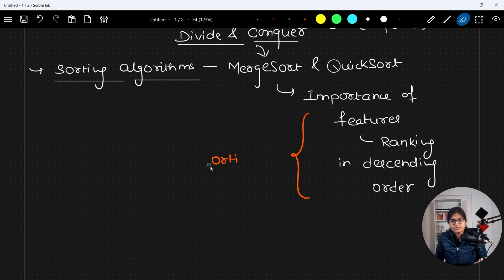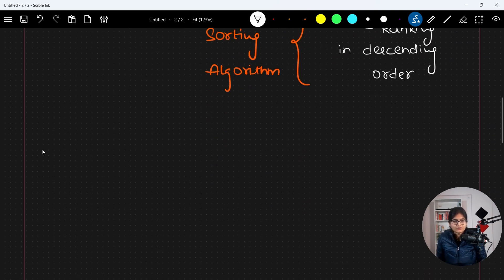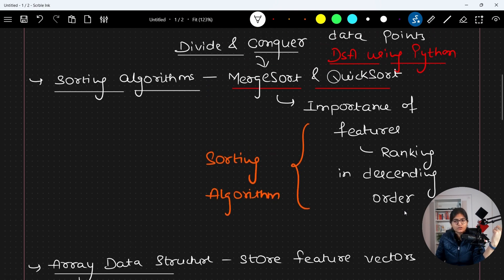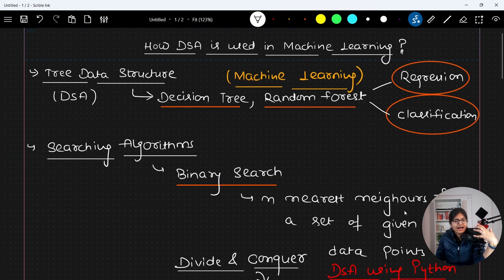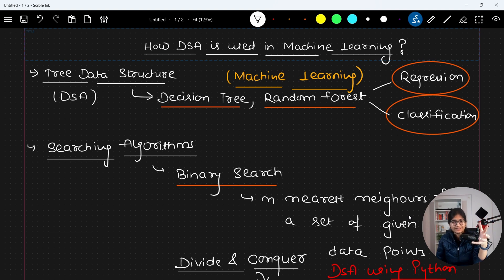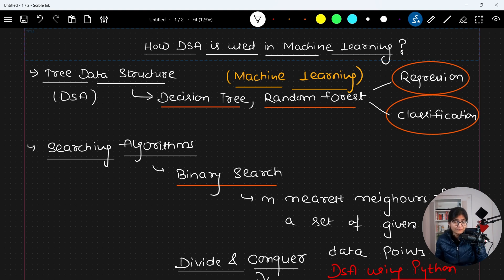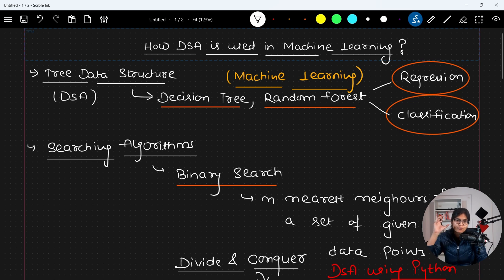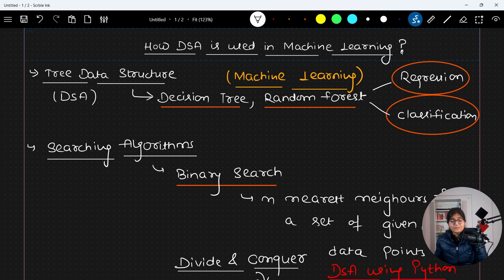How Data Structure and Algorithms Concepts used in Machine Learning?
In today's data-driven world, machine learning (ML) has become a crucial tool for businesses and researchers alike. But have you ever wondered how ML algorithms actually work? The answer lies in the core concepts of data structure and algorithms (DSA).

In this video, we'll explore the important role that DSA concepts play in machine learning. We'll dive into the most common ML algorithms, such as decision trees, random forest, and clustering, and explore how DSA concepts are used to make these algorithms more efficient and effective.

Data Science
Podcasts